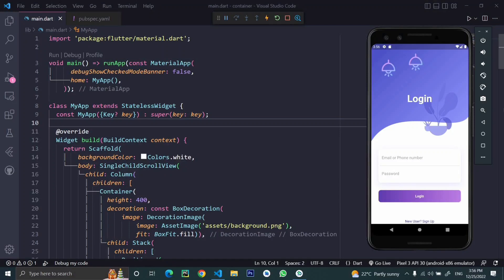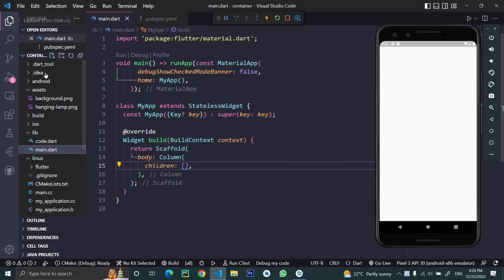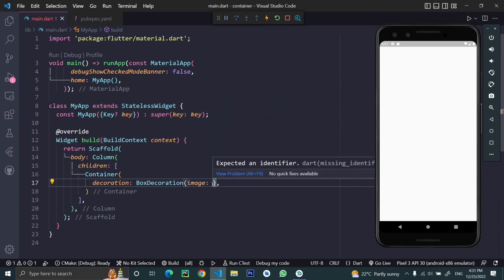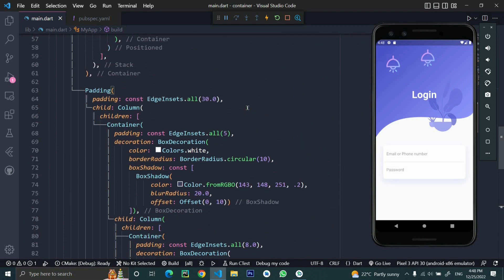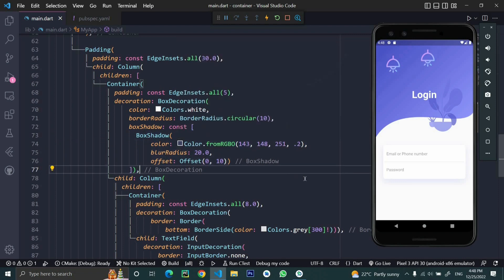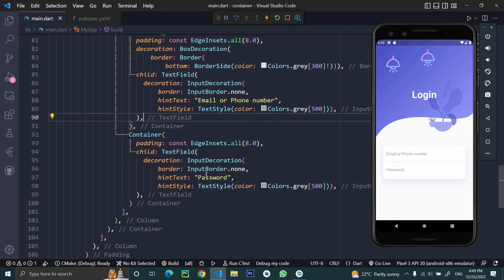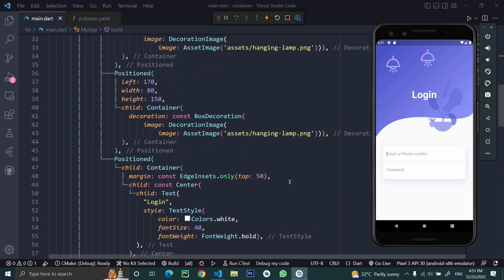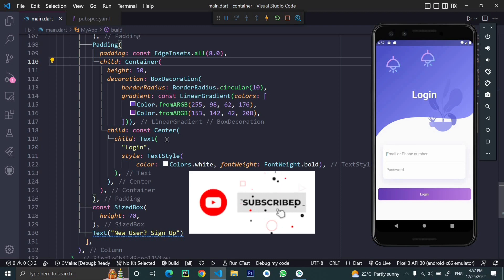Simple Login/ Signup Page in Flutter | UI/UX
In this video, we will create an awesome login page UI in Flutter.

Flutter login and signup design
Login and Register Page app UI in Flutter
Login Page Flutter UI
Beautiful login signup page in Flutter | UI UX
Minimal Login UI • Flutter Tutorial
Flutter Animation | Login Page UI and Animation